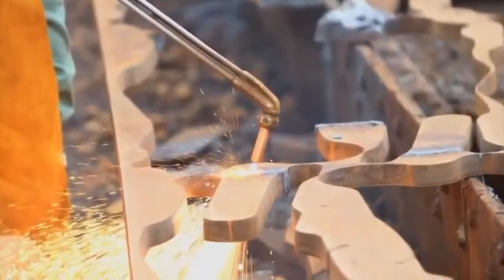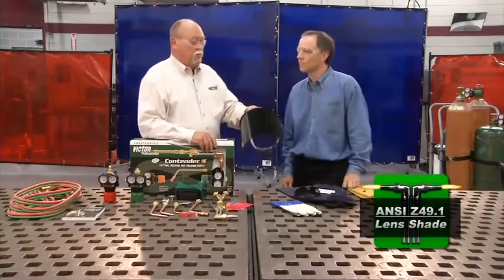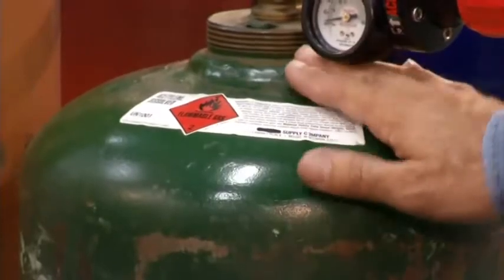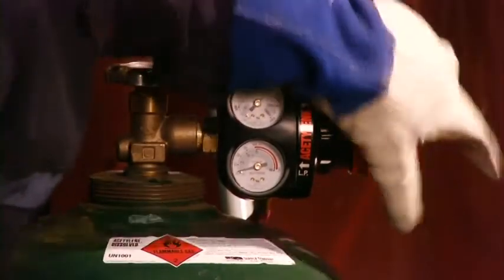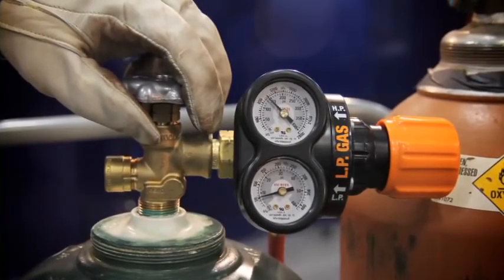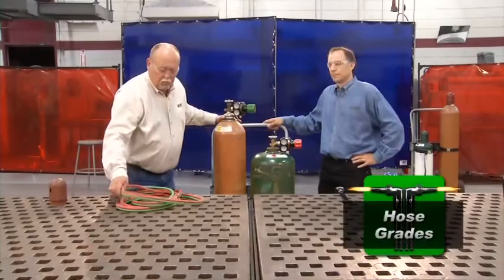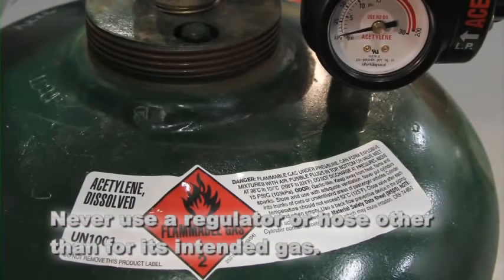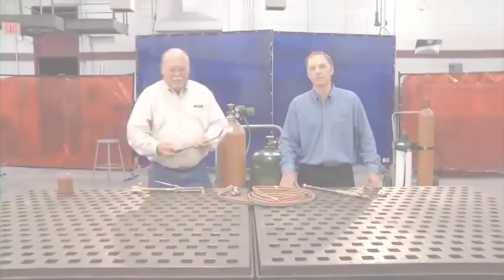VOxy fuel Safety